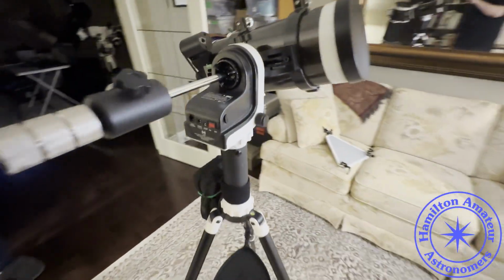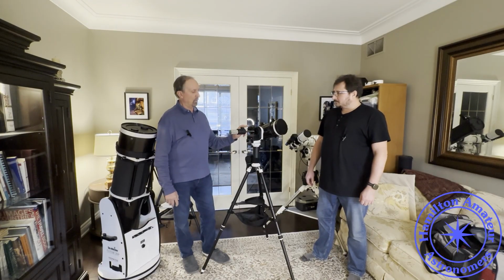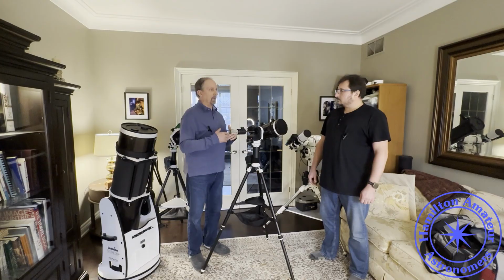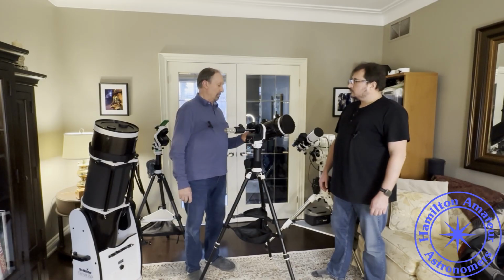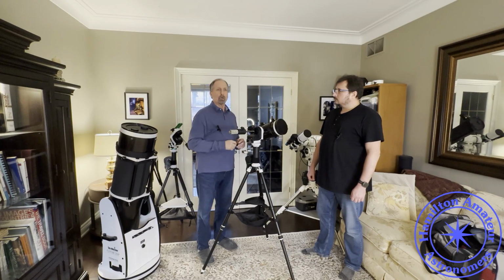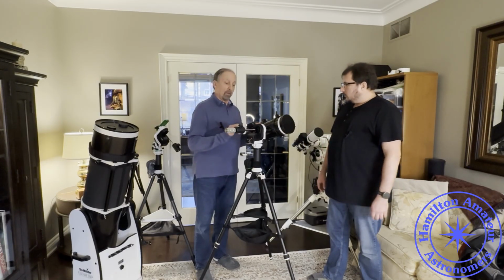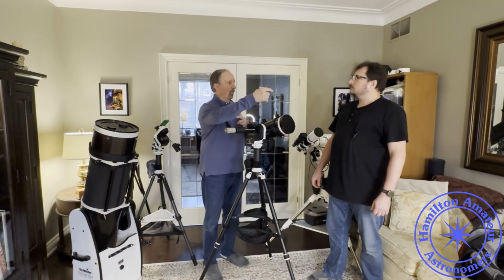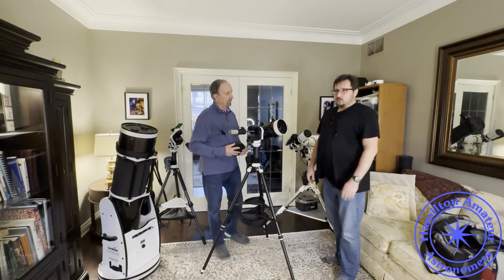Jeff's Skymax 127 | HAA Talking Telescopes Episode 4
Jeff shares his experience with the Sky-Watcher Skymax 127, a compact yet powerful Maksutov-Cassegrain telescope, ideal for lunar and planetary viewing. Paired with the Sky-Watcher AZ-GTi mount, this setup offers a portable GoTo solution for visual astronomers who want performance without the bulk.

The Skymax 127’s long focal length and closed-tube design provide razor-sharp views with minimal maintenance, making it a favorite among grab-and-go astronomers.

Equipment Overview:
Telescope: Sky-Watcher Skymax 127

Type: Maksutov-Cassegrain

Aperture: 127mm (5")

Focal Length: 1500mm (f/11.8)

Best for: Lunar, planetary, and double star observing

Strengths: Sharp optics, compact design, no collimation needed

Mount: Sky-Watcher AZ-GTi

Mount Type: Alt-Az GoTo (Wi-Fi controlled)

Features: Lightweight, battery-powered, EQ mode capable

Best for: Visual astronomy and portable setups

App Control: SynScan Pro or SkySafari compatible

Together, this setup is a dream for observers looking to combine convenience, precision, and excellent optics in a travel-friendly package.